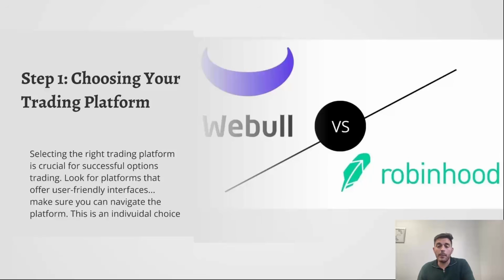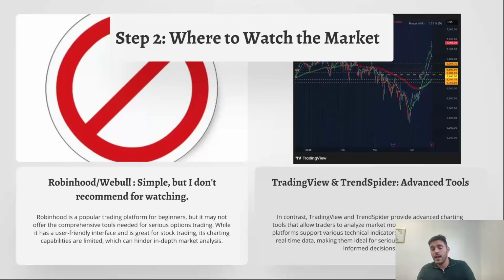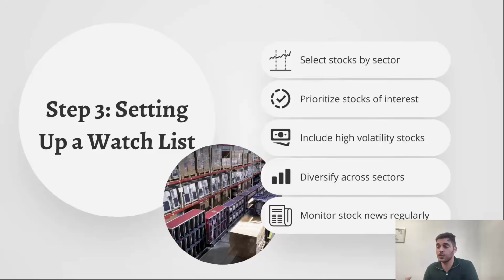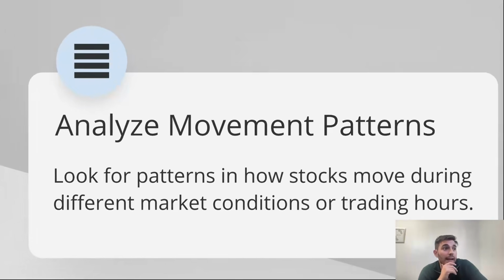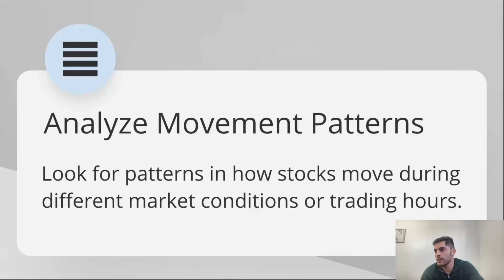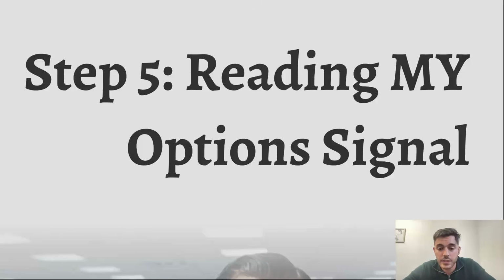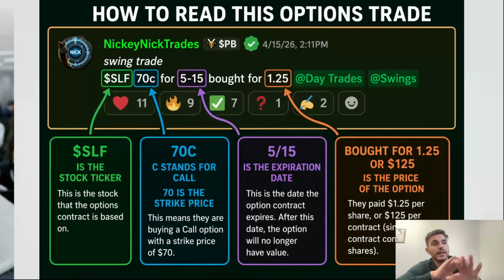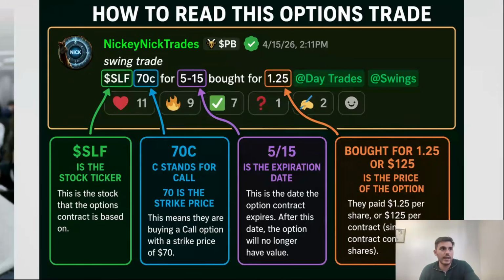How to Start Trading Options (BEGINNER GUIDE)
Hi guys, this video is for those who have no idea where to begin when it comes to this crazy space of trading. Hope this can help get your feet wet before you dive into this fun and exciting opportunity that comes with the market.

This is a lot of mixed information out there.
Nick will always give it to you straight for what it is.

Trade with a winning community every market day